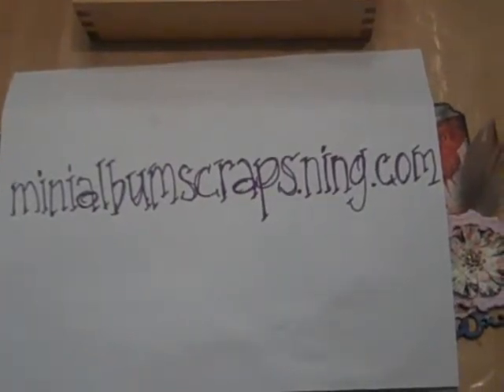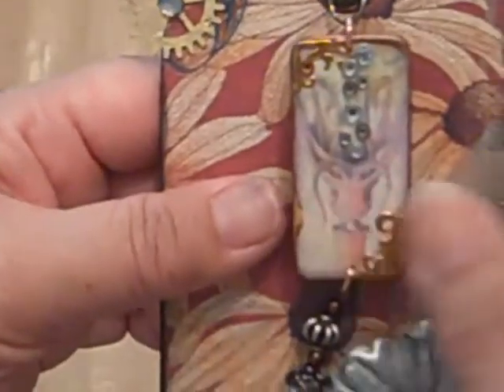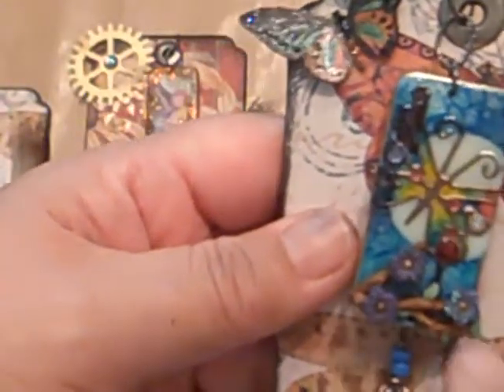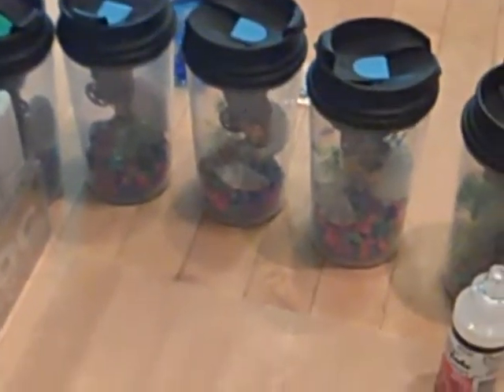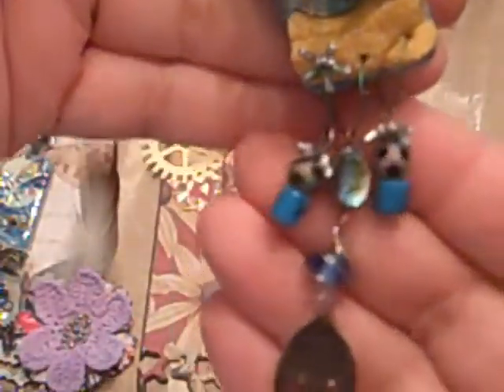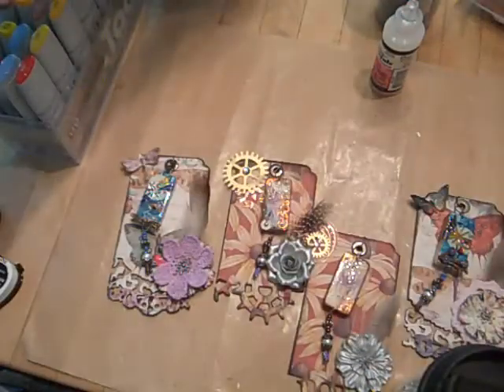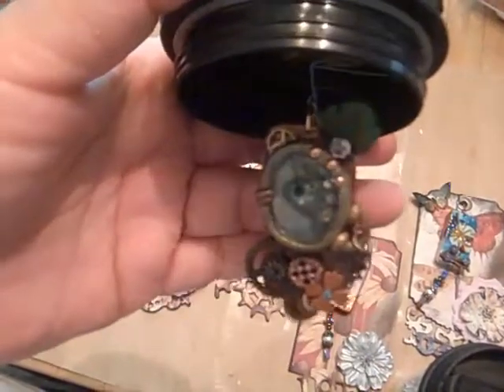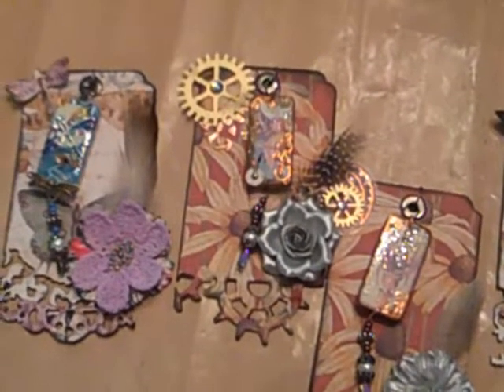MAS swap July 2013- altered dominoes